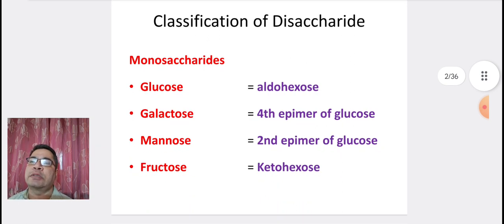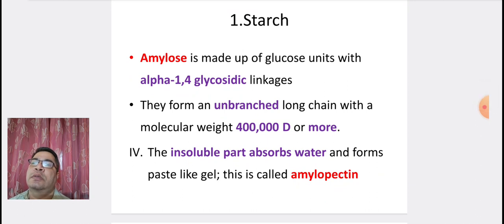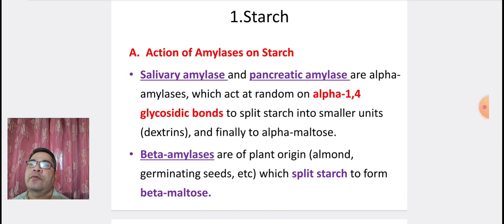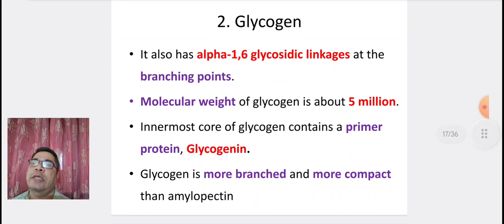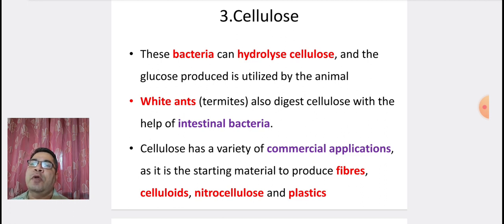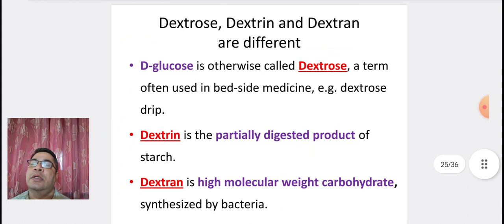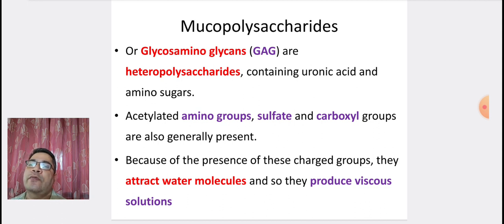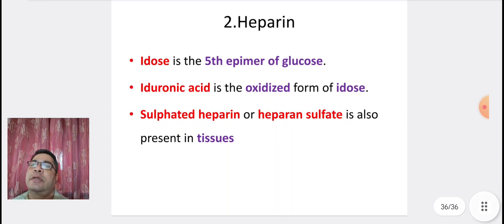Lecture 31: Medical Biochemistry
Classification of disaccharides, starch, glycogen, cellulose, Inulin, dextraxn, chitin, polysaccharides, homoglycans, heteroglycans, agar, agarose, hyaluronic acid, heparin